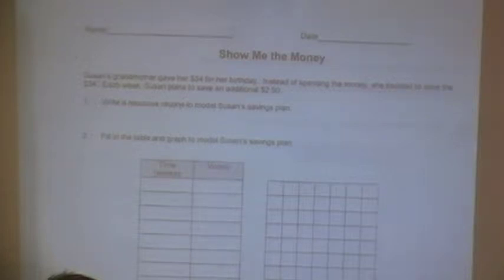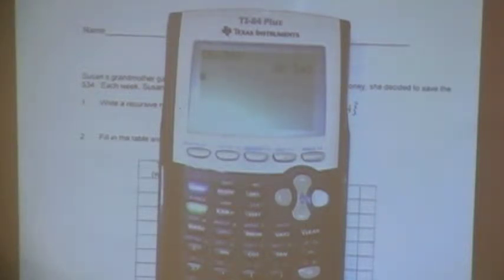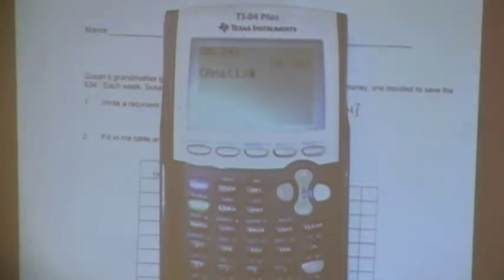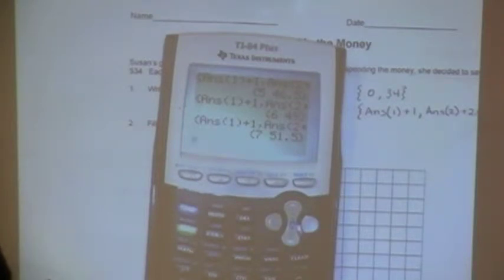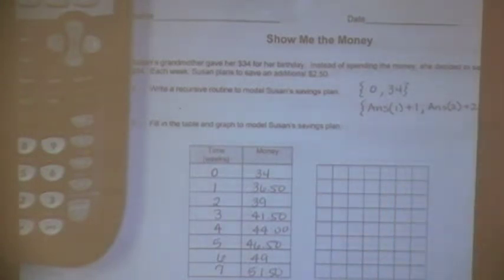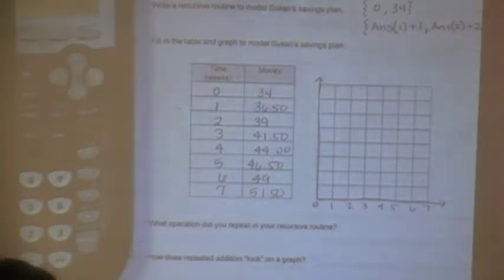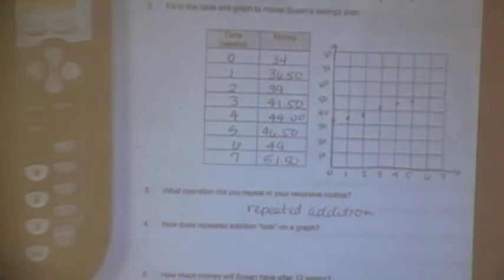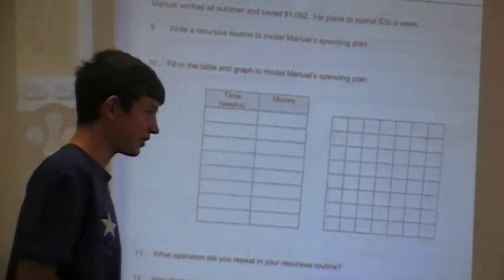Show Me the Money Part I